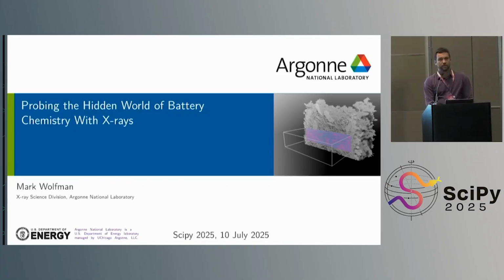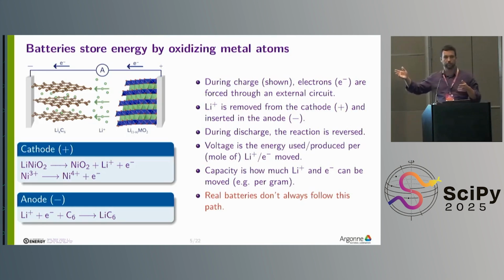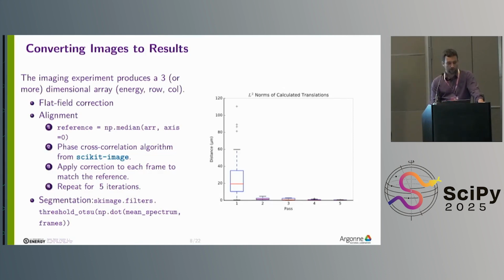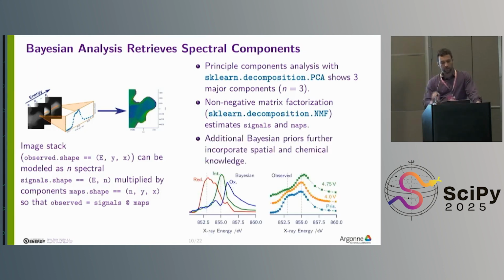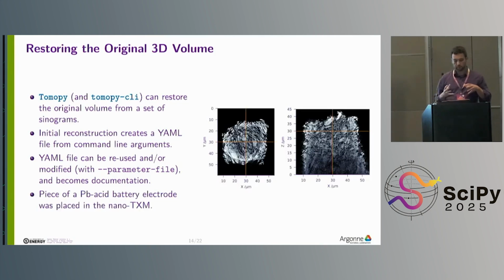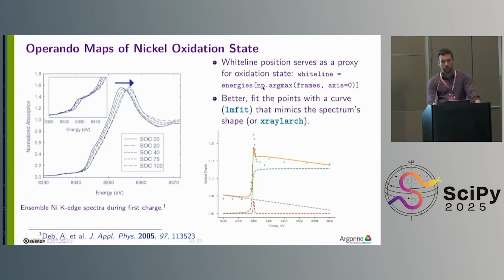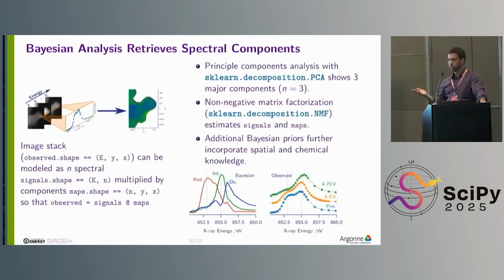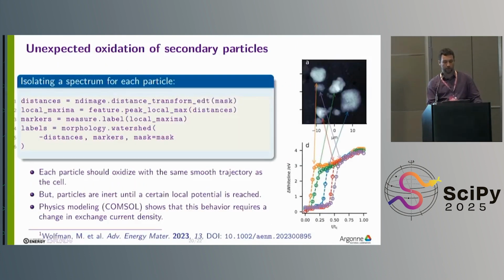Mark Wolfman - Probing the Hidden World of Battery Chemistry With X-rays | SciPy 2025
This track highlights the fantastic scientific applications that the SciPy community creates with the tools we collectively make. Talk proposals to this track should be stories of how using the Scientific Python ecosystem the speakers were able to overcome challenges, create new collaborations, reduce the time to scientific insight, and share their results in ways not previously possible. Proposals should focus on novel applications and problems, and be of broad interest to the conference, but should not shy away from explaining the scientific nuances that make the story in the proposal exciting.